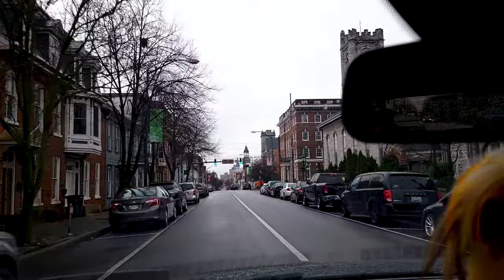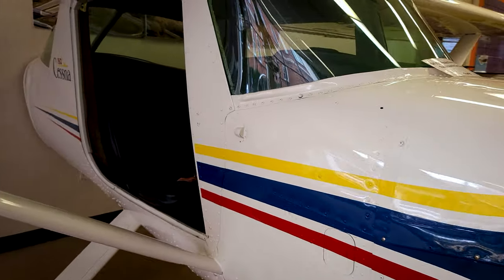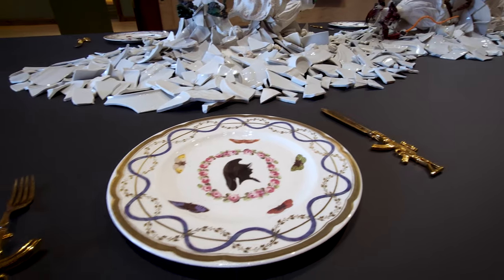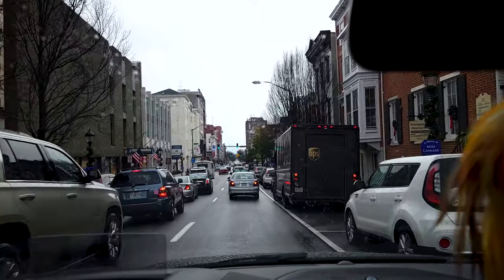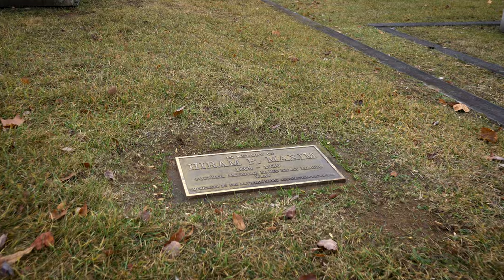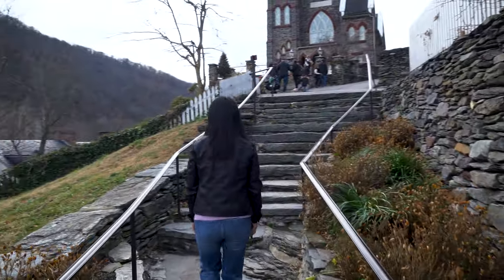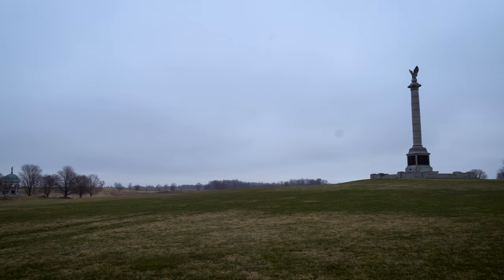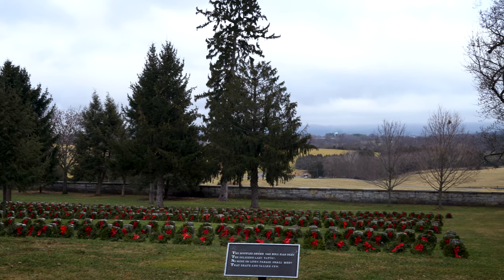Hagerstown and Harpers Ferry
Today we are visiting Hagerstown, MD and Harpers Ferry, WV.  Hagerstown proved to be much more than I expected.  Be sure to join us for the experience.